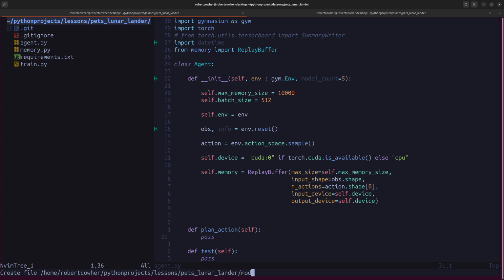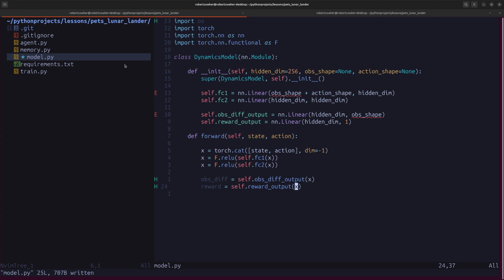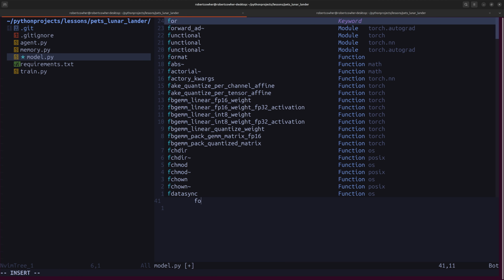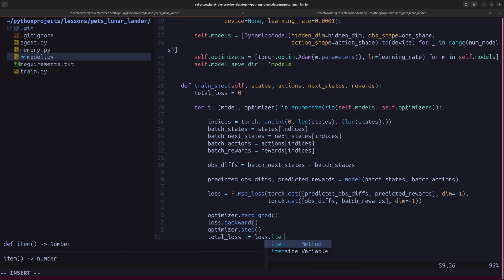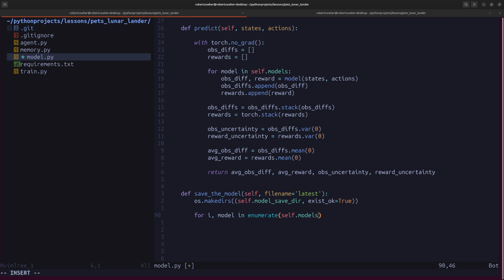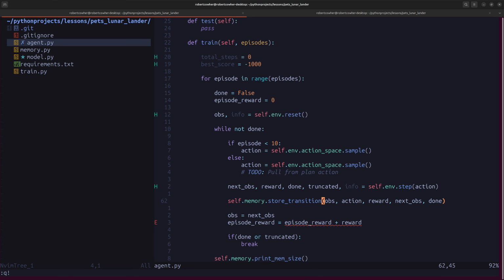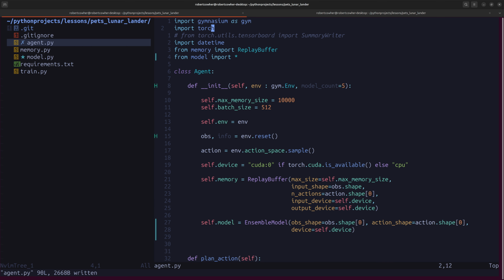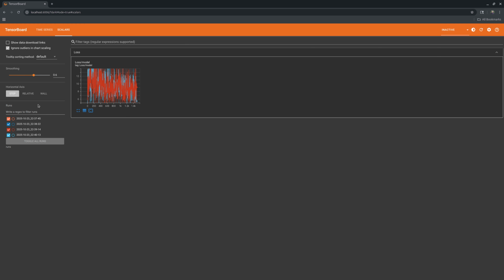Building PETS from scratch! Model-based RL with Lunar Lander - Part 4 - Building the Model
Welcome to Part 4 of Building PETS from scratch! Model-based RL with the Lunar Lander. In this video, we're going to build the model class.